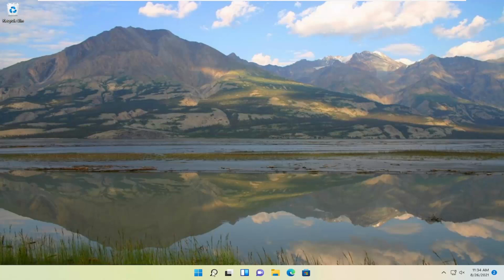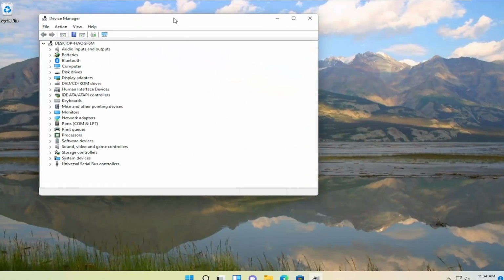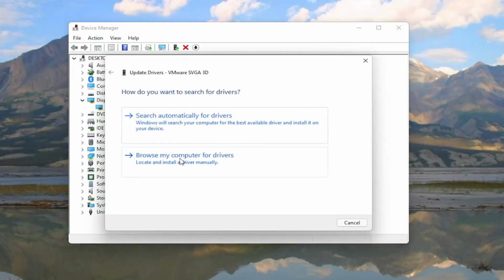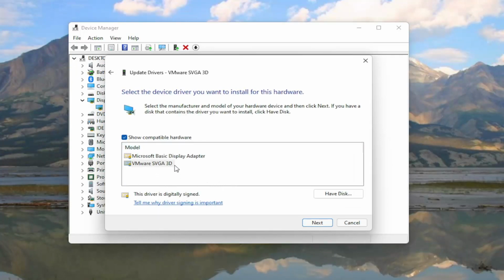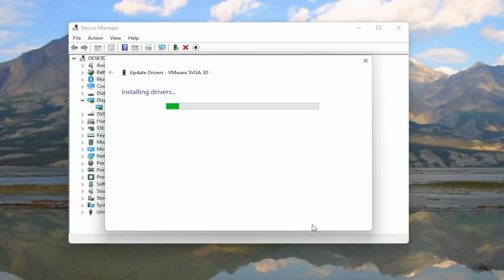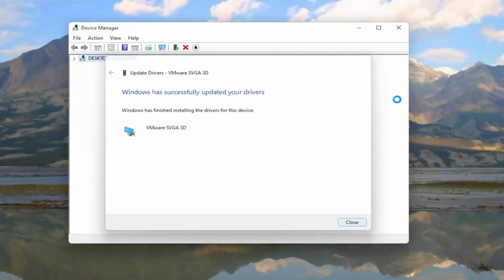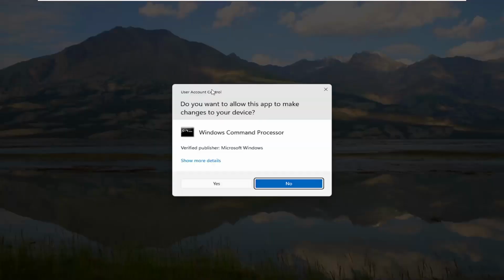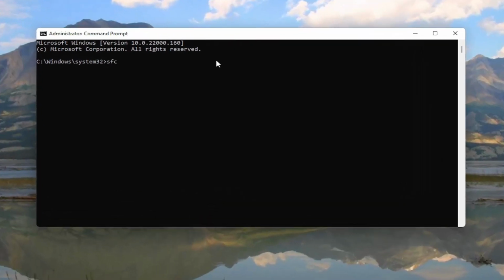How To Fix MACHINE_CHECK_EXCEPTION Black Screen Errors In Windows 11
Windows 11 frequently restart with MACHINE_CHECK_EXCEPTION BSOD error after installing the latest updates? Or due to this Windows 11 BSOD loop system fails to start normally? The stop code machine check exception bug check value 0x0000009C indicates that a fatal machine check exception has occurred, because of driver incompatibility between windows and hardware devices. Also, corrupted system files, hardware failure or memory problems cause this machine check exception windows 11.

Windows 11 MACHINE_CHECK_EXCEPTION errors are caused when Windows detects a potential hardware issue and aborts boot. To make life interesting, it isn’t always a hardware issue but can also be a software glitch that makes Windows think hardware is at fault. Fortunately, there are a couple of ways to fix Windows 11 MACHINE_CHECK_EXCEPTION errors and I’ll go through them here.